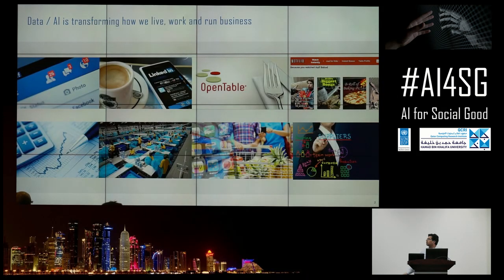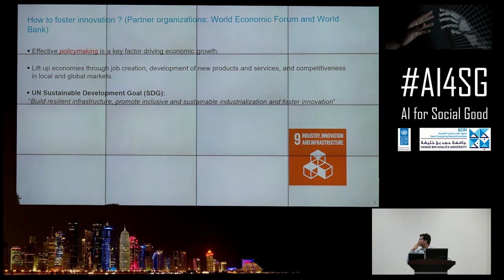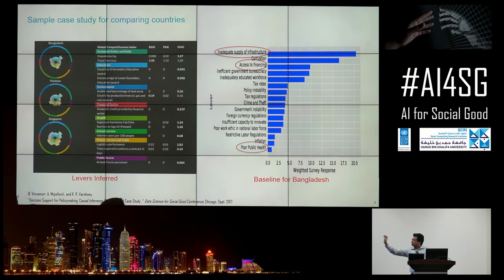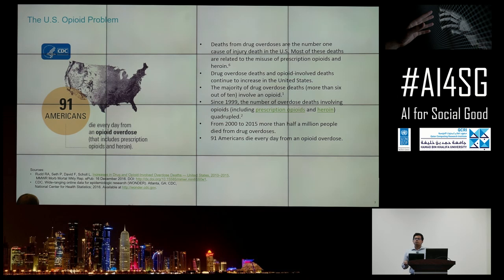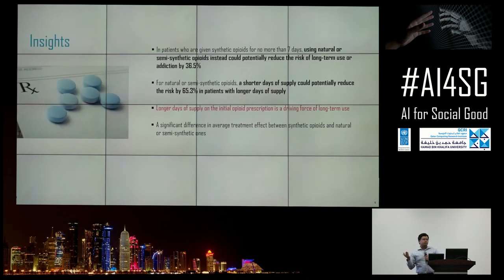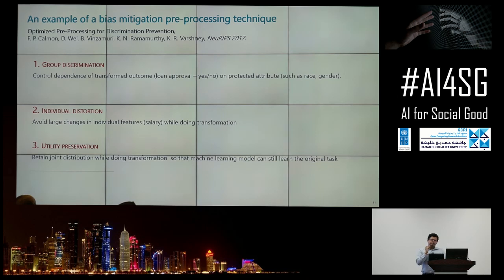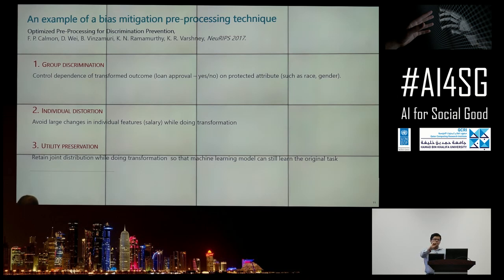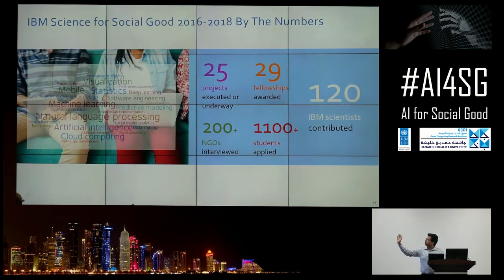AI for Good - Bhanu Vinzamuri (IBM)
Talk given at the AI for Social Good workshop held on February 17 at the Qatar Computing Research Institute.